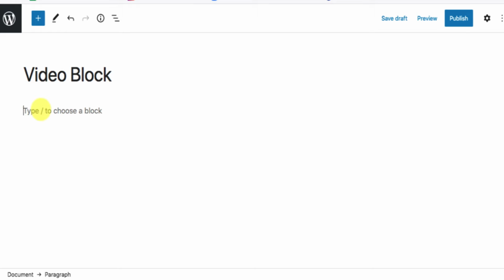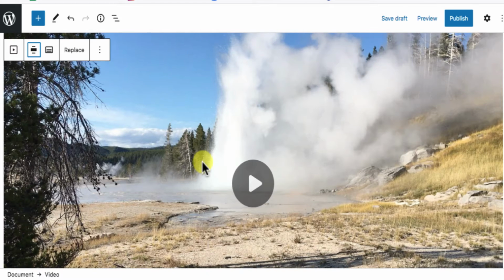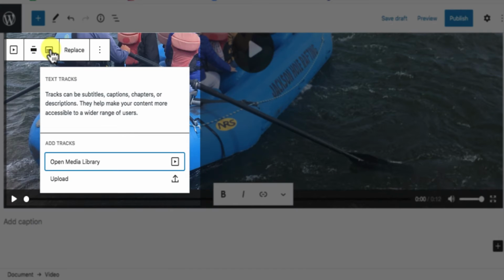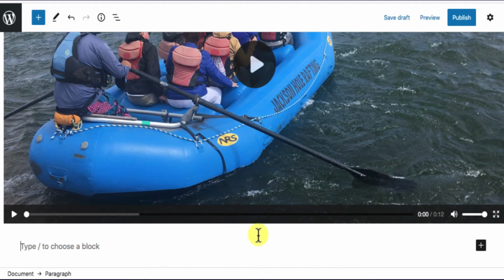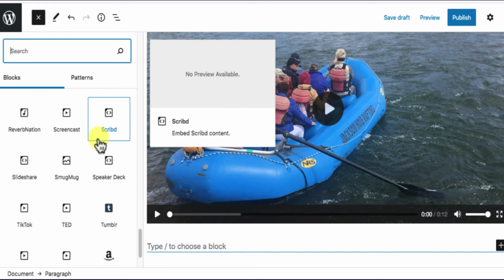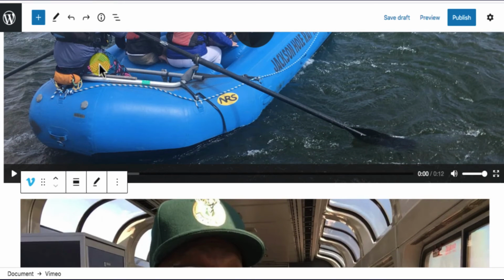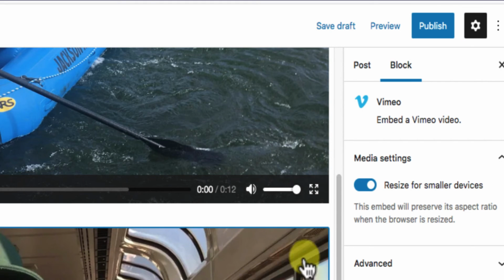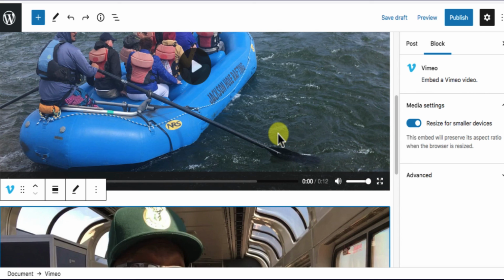Here's How To Add Any Kind Of Video To A WordPress Web Page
I show you how to add a video by uploading a movie clip to the media library and how to embed a video from a service like YouTube and Vimeo.